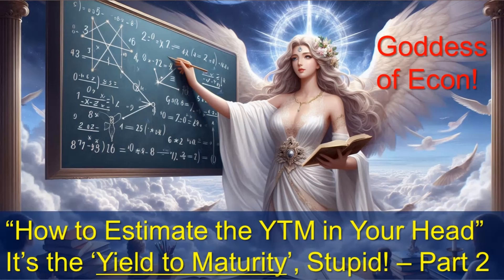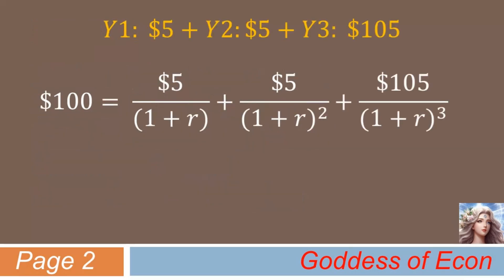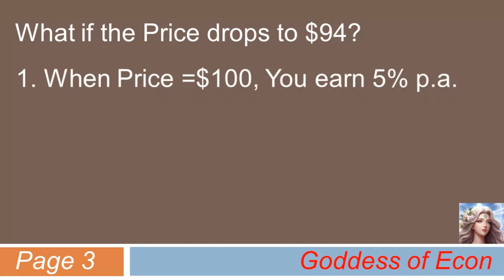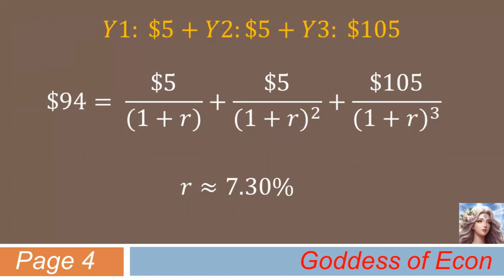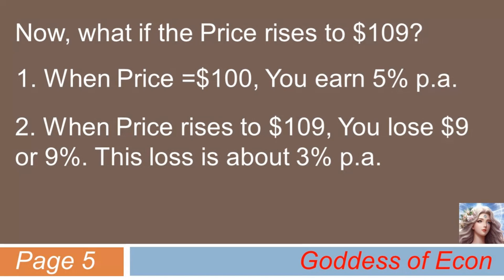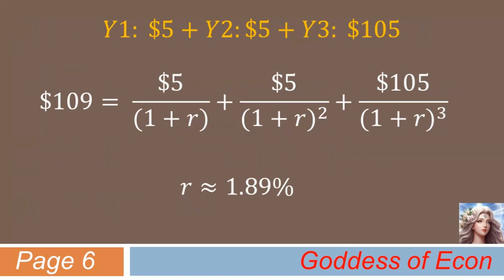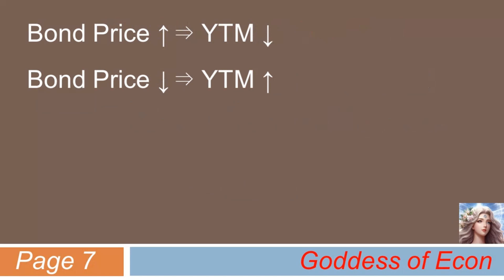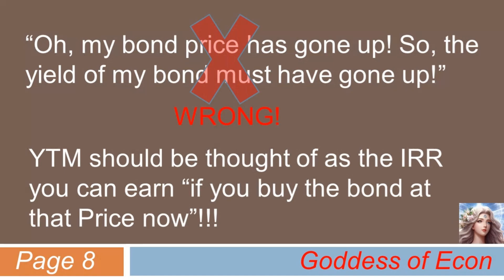How to Estimate the Yield to Maturity in Your Head - It's the YTM, not the Coupon, Stupid! - Part 2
This is the third lecture in Finance given by the sexy Goddess of Econ.

In this lecture, I have shown how to estimate the yield to maturity(YTM) in your head without using a calculator or MS Excel. Also, I have explained why the YTM is what's important, not the coupon rate, when it comes to the bond's true economics.